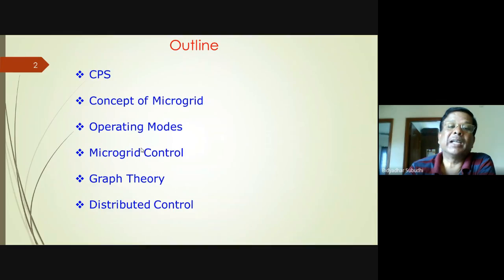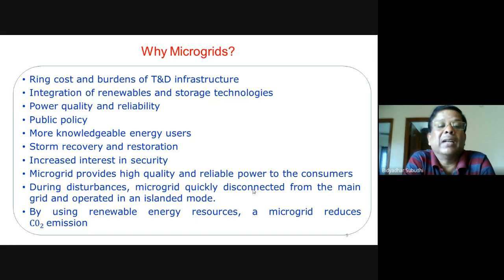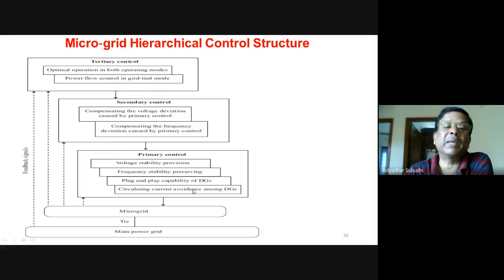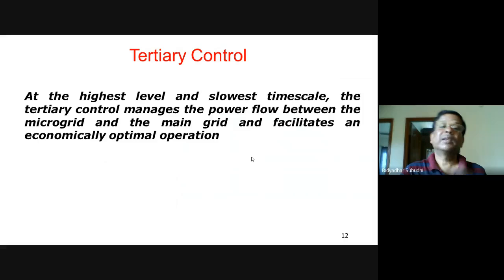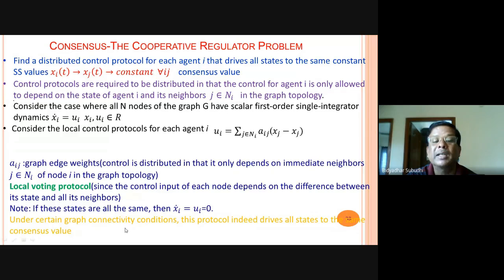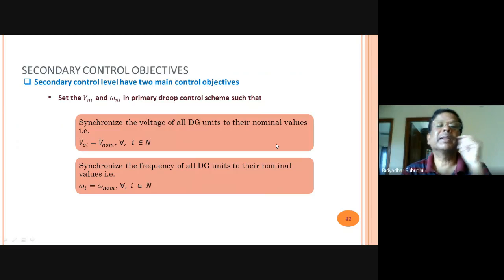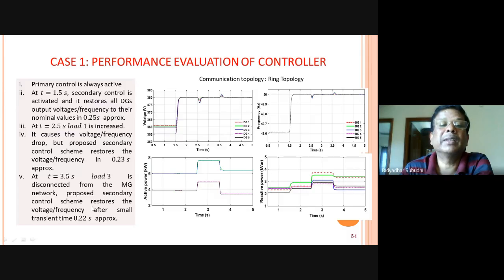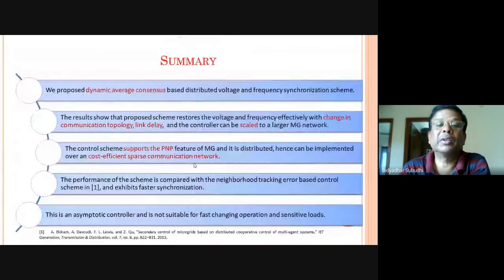Day04 Session 1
ATAL FDP NIT Meghalaya, Dept of EE.
Dr. Bidyadhar Subudhi, IIT Goa